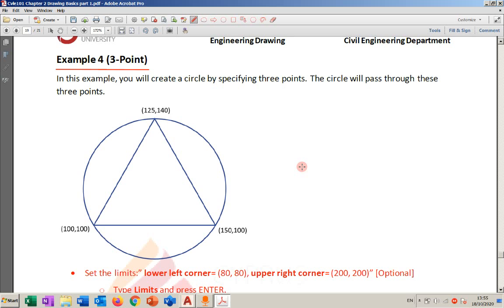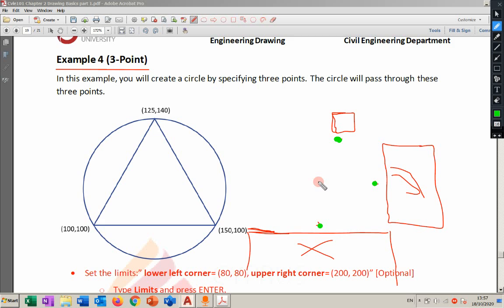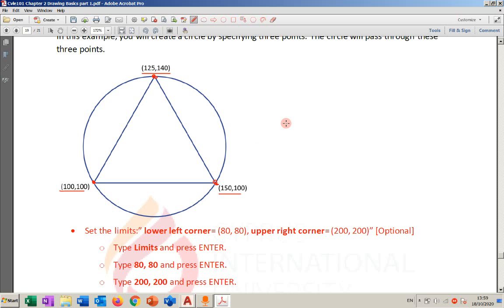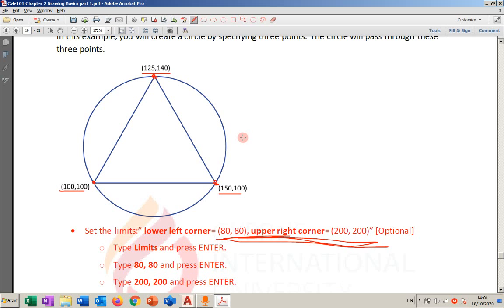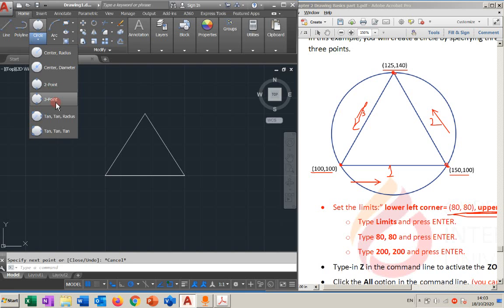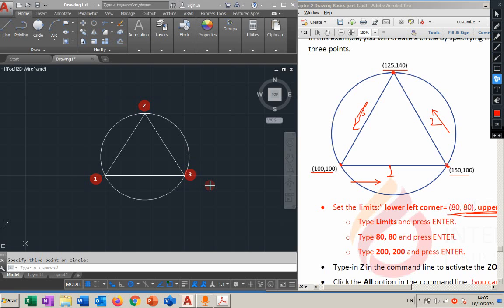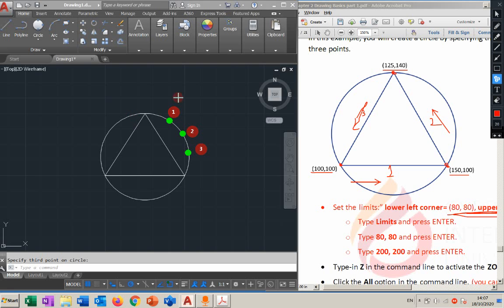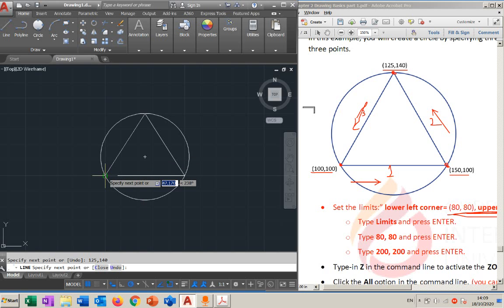LES18 Circle 3 Point Method